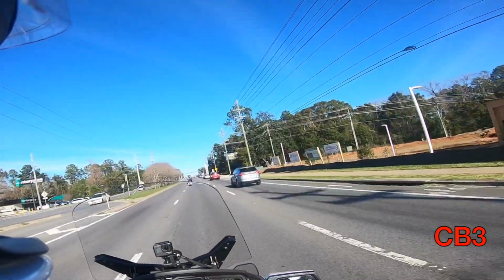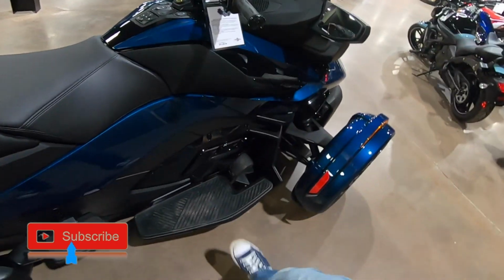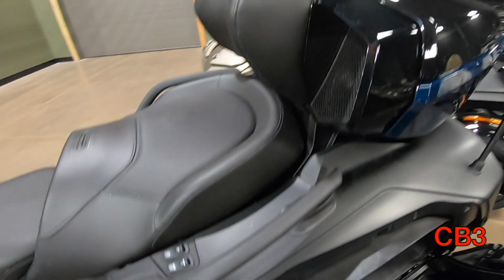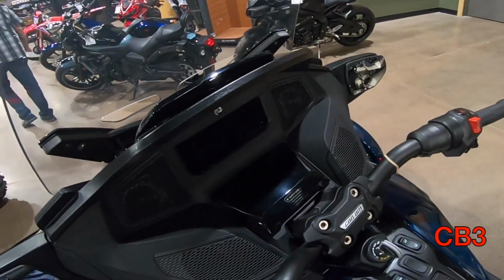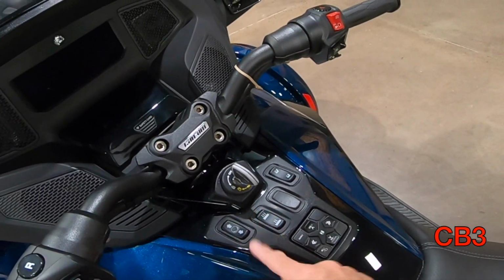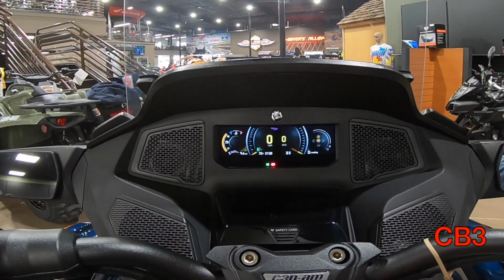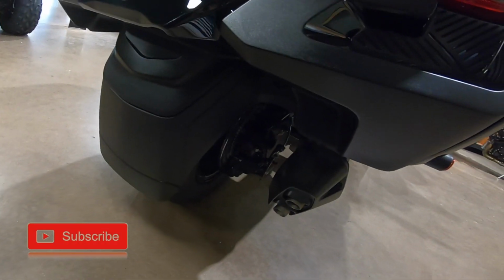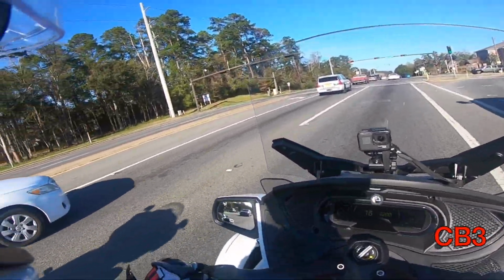2020 Can Am RT Limited No Nonsense Walk Around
A no-frills walk around of the 2020 Can-Am RT limited. I like the machine a lot. I will identify strong and weak points. And share some personal opinions. The Good, the bad and the ugly. Join me for this quick no nonsense walk around. Below are links to specs of CanAm’s mentioned in this video.

Music from YouTube:
Come On In by Silent Partner